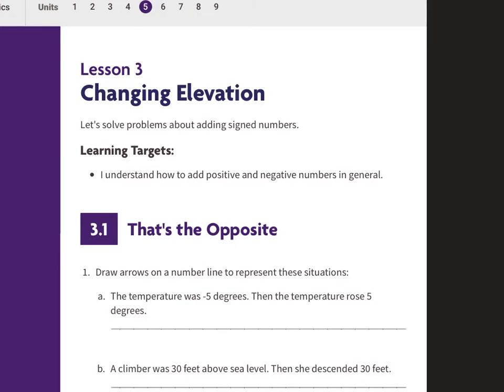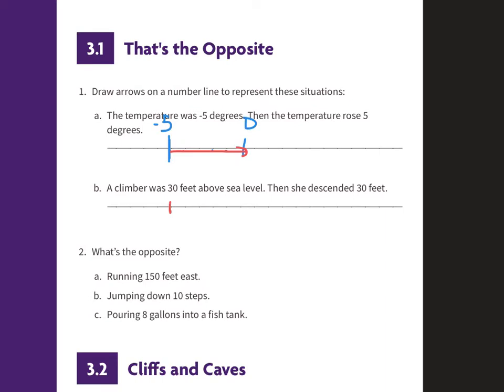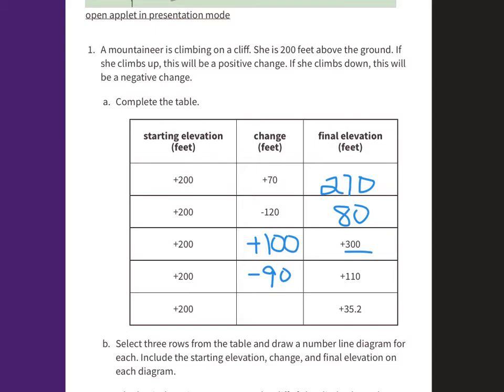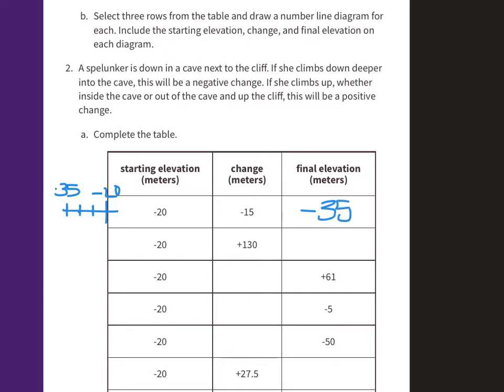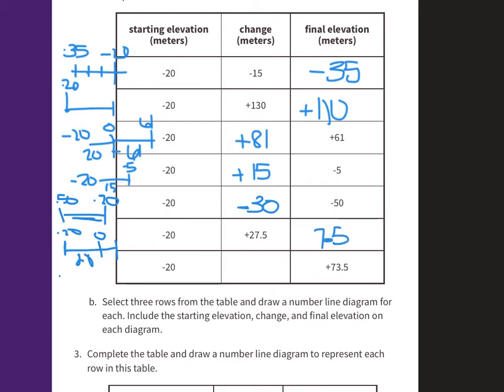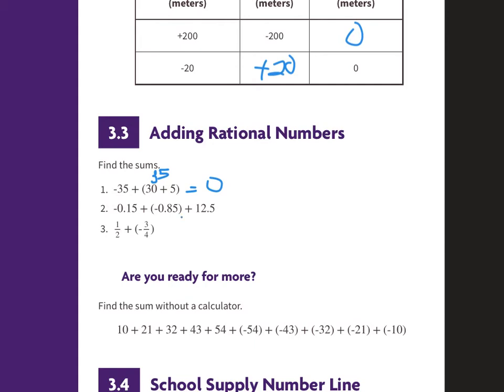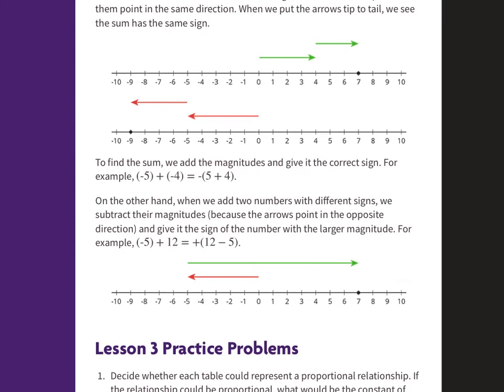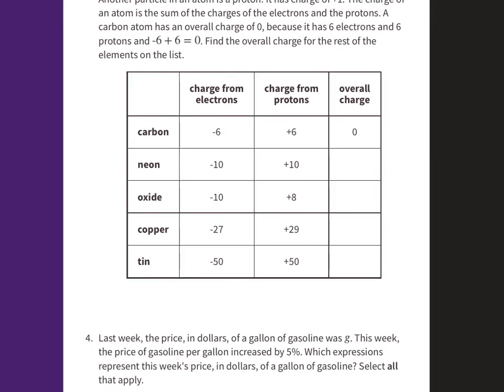5.3 Changing Elevation